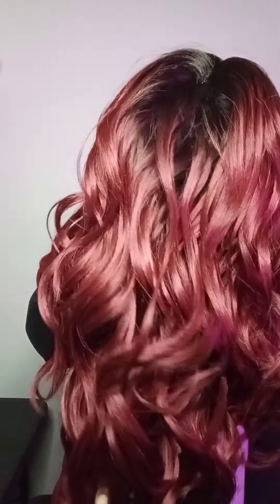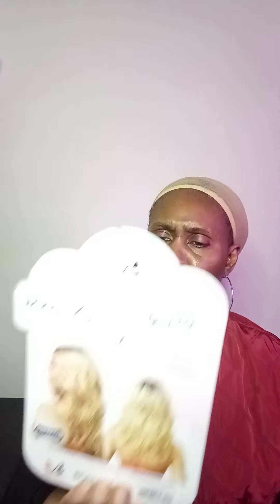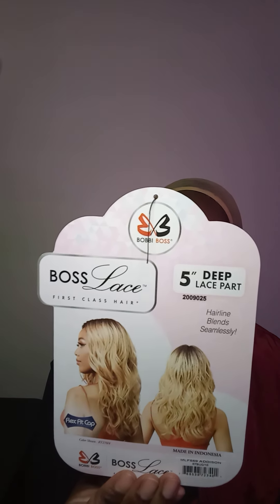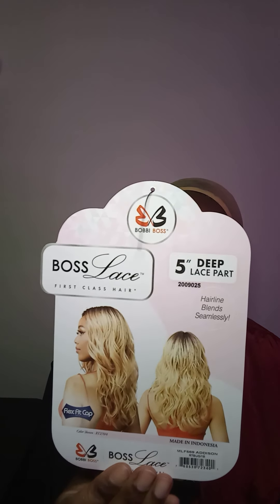🤩Bobbi Boss| MLF569 -ADDISON Lace Front- RTBUG/1B🌹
Nice inexpensive wig from the Bobbi Boss Wig Collection🏆

Glamourtress.com 💞

Bobbi Boss Synthetic Hair Lace Front Wig - MLF569 ADDISON 💗